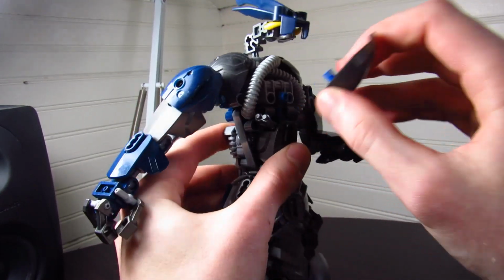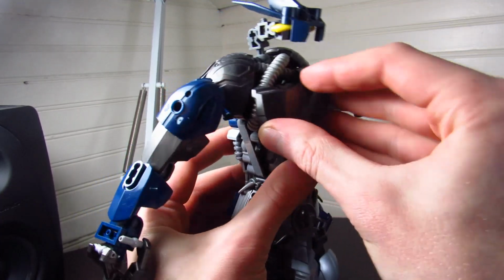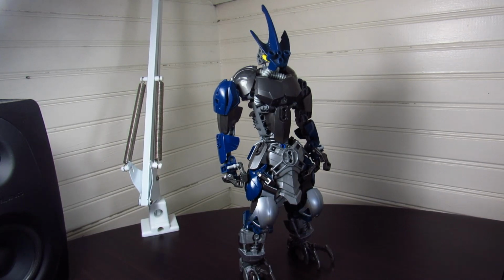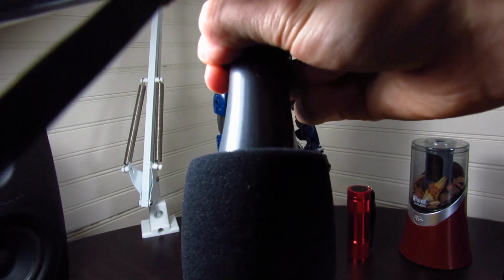Bionicle MOC Review: Zhetena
Any kind of support is always appreciated and constructive criticism is welcome as always.